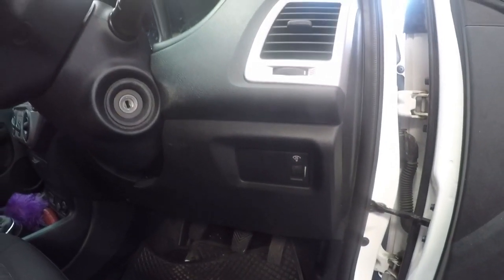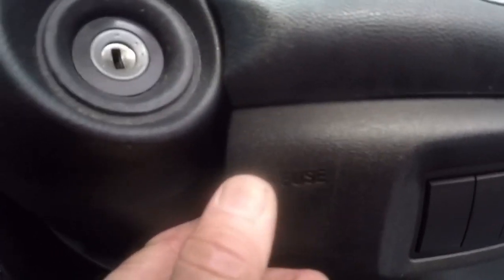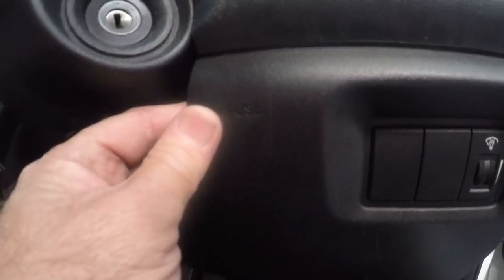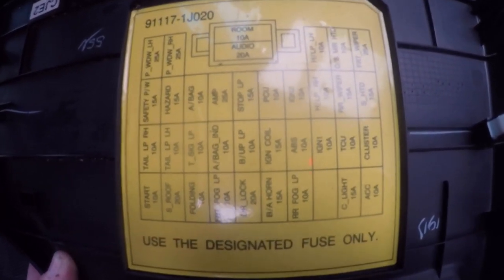Hyundai i20 Fuse Box & OBD Plug Location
Gary